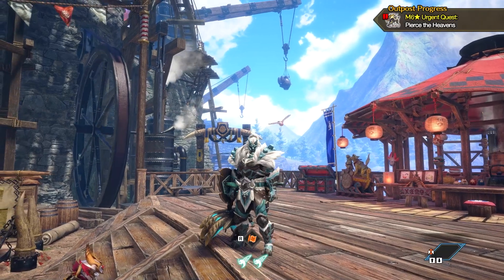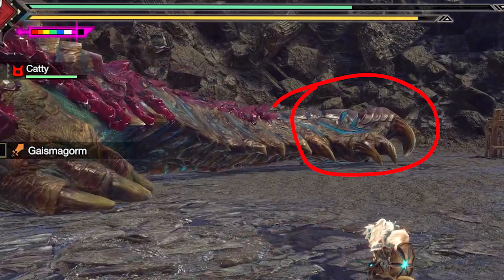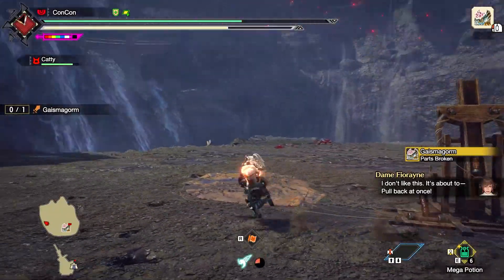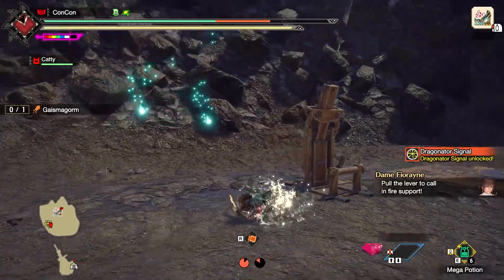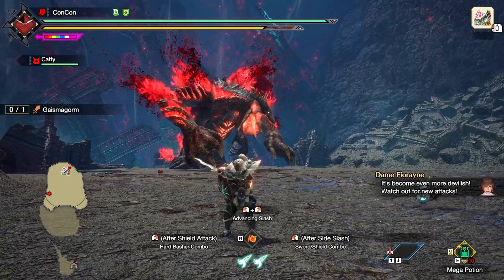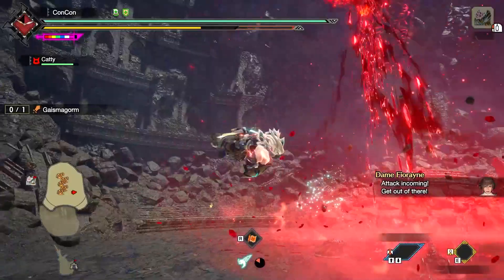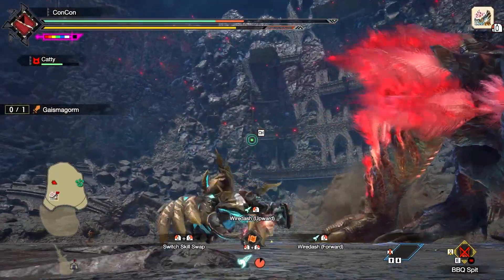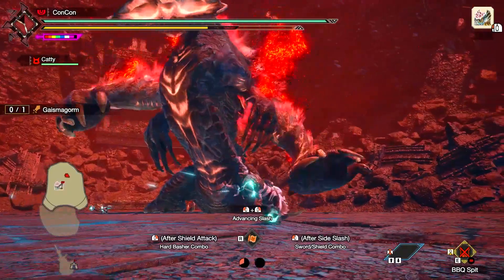How to beat Final Story Boss; Gaismagorm in Sunbreak ► Monster Hunter Rise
This is how to beat the new story boss; Gaismagorm in Sunbreak, the latest DLC for Monster Hunter Rise.